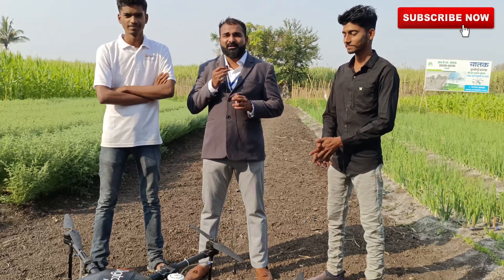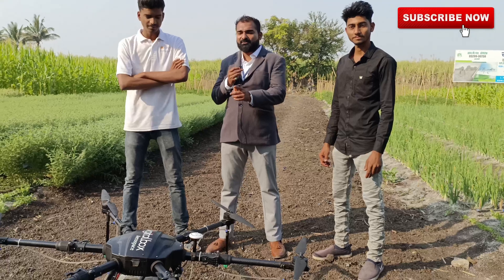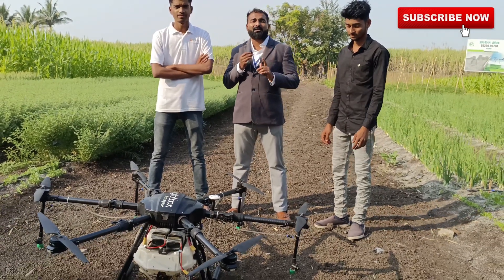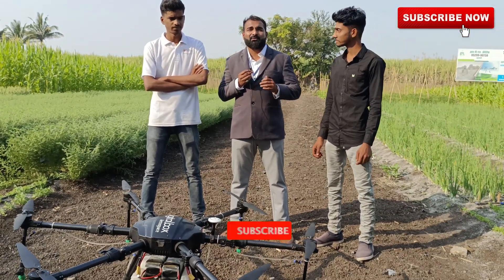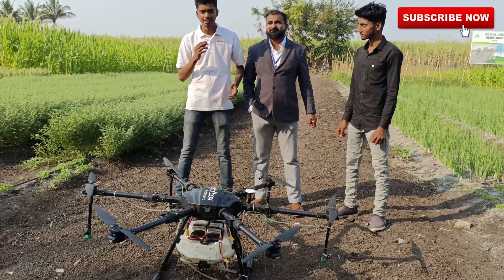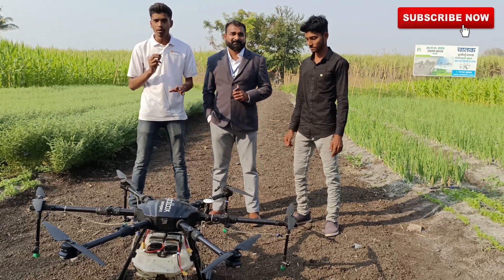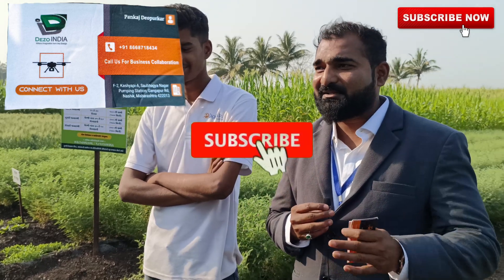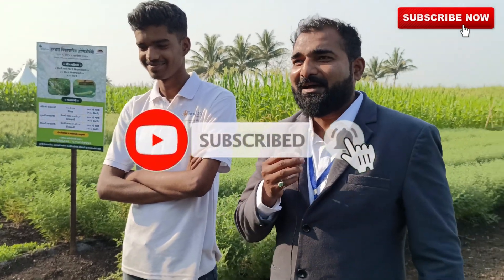Drone Sprayer Price & Review|agriculture drone|फवारणी ड्रोन खरेदीवर अनुदान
ड्रोन खरेदीवर 90% सब्सिडी

ड्रोन खरेदी करण्यासाठी
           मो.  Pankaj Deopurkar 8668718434